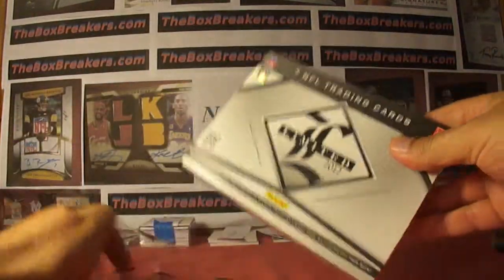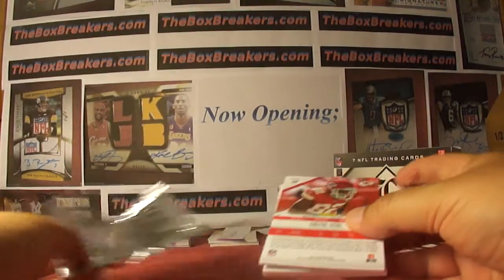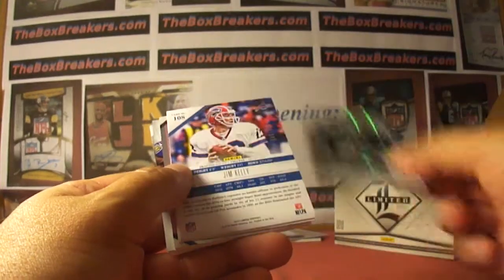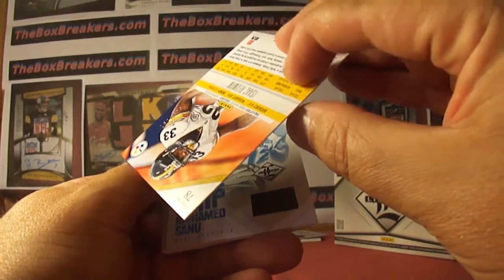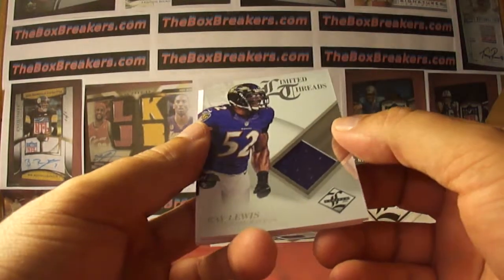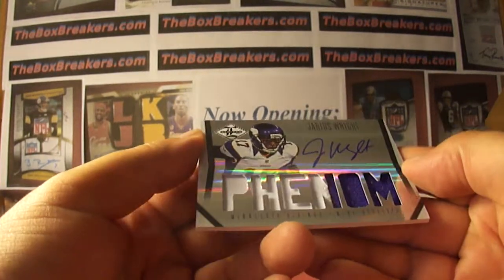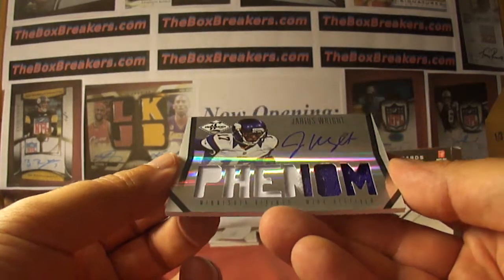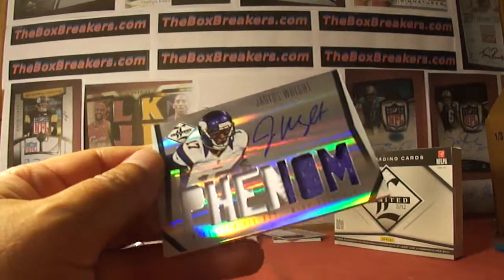2012 Limited Football Case Box 11 TheBoxbreakers.com Group Break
This is part of our monthly High End Group Break at TheBoxbreakers.com. In this one we break multiple high end products! To view the entire break check out our website at theboxbreakers.com and take a look at our forum where we host the breaks, contests, and invite others to try out group breaks for themselves, share their cards or maildays, and just talk about the hobby we love!